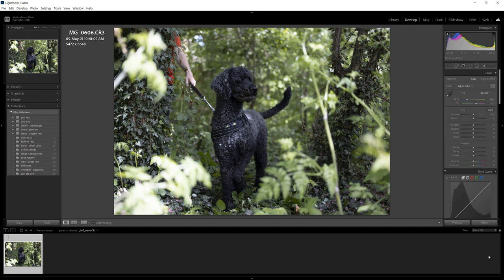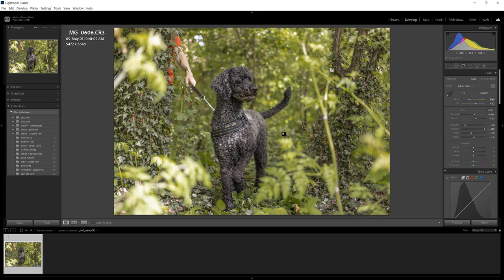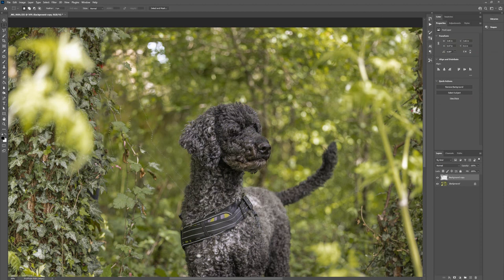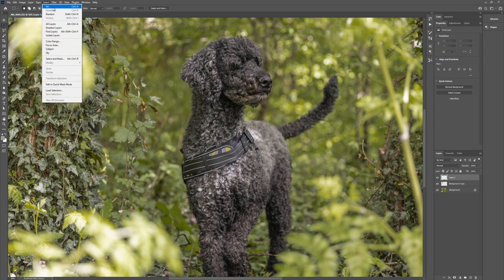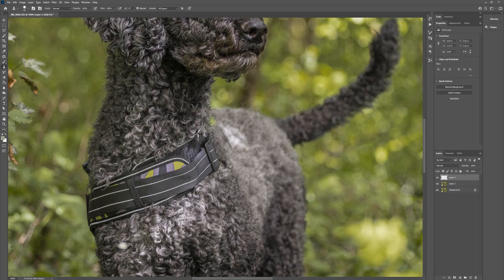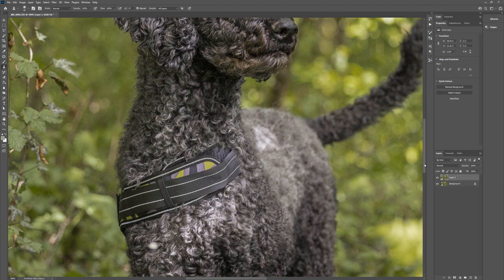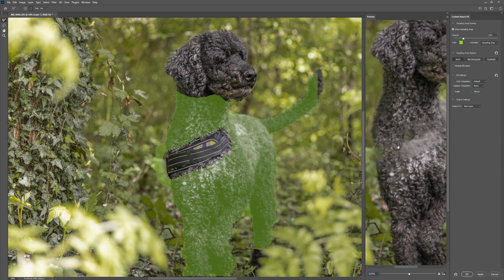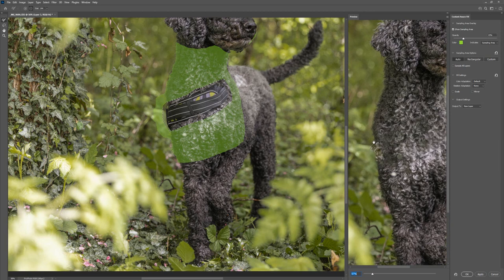Dog Photography - PHOTOSHOP removing collar, lead & distractions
In this video I share my techniques on removing the dog collar, lead and other distractions in the photo using Photoshop.

There are many different ways to achieve these results, but this is typically the way I go about editing these distractions from an image.